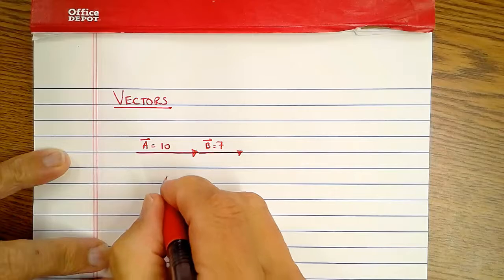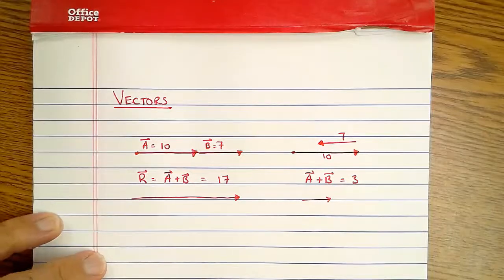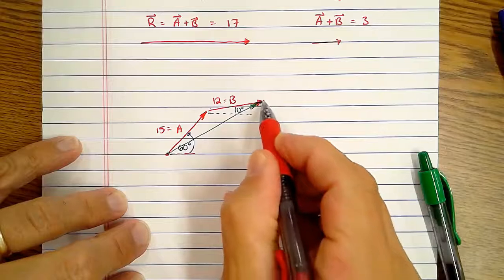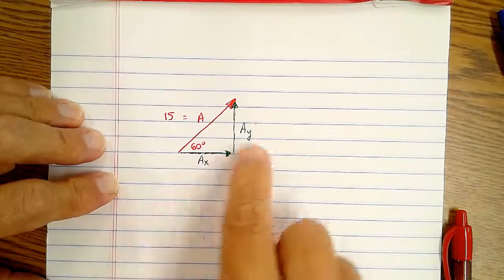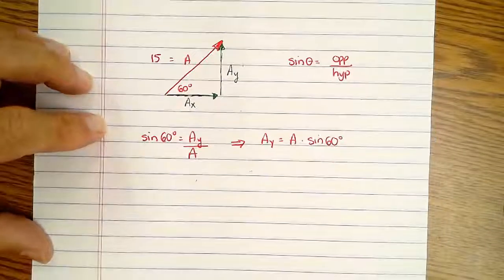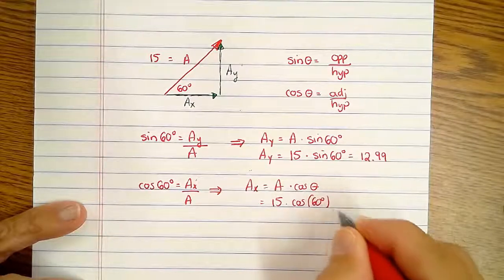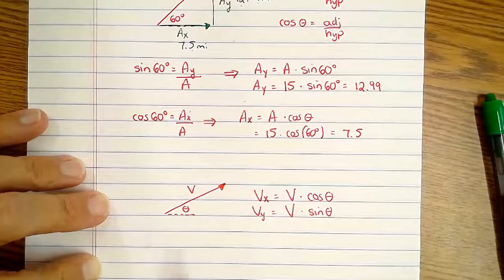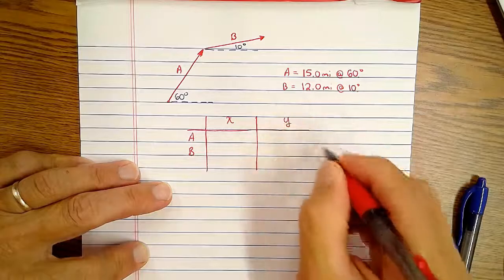Adding Two Vectors using Components